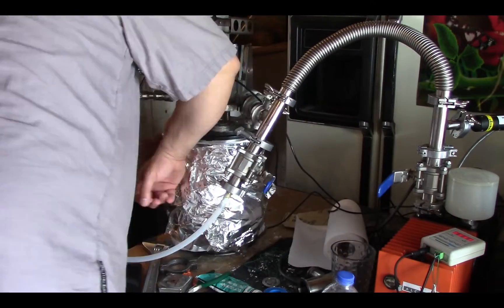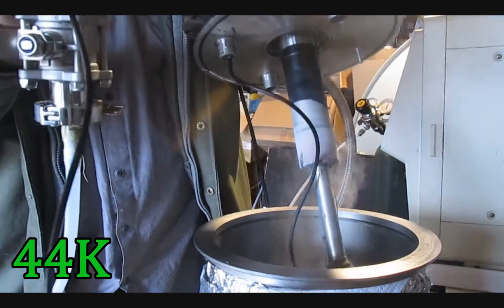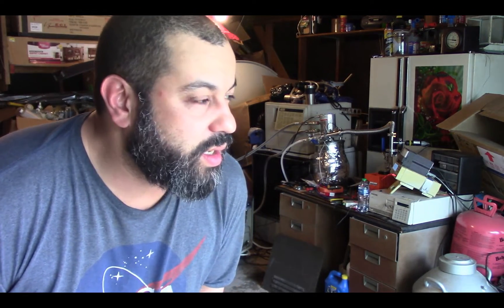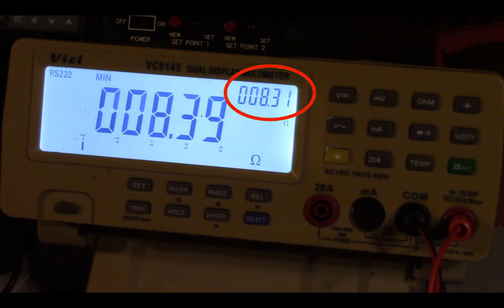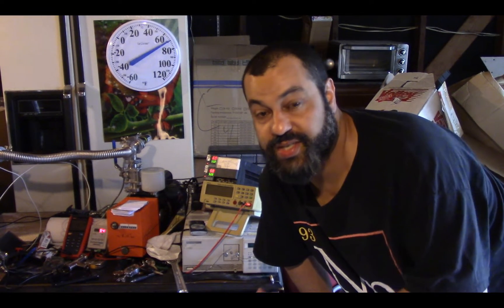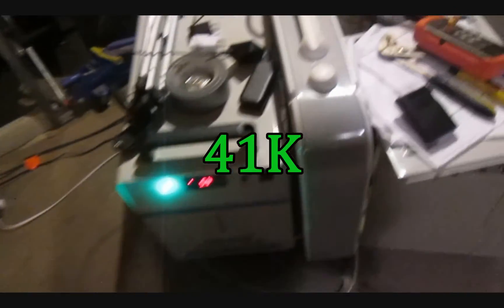DIY liquid Nitrogen, lows of physics part 3/3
Trying to reach ever colder temperature with an old cryopump. Different method of temperature measurement, insulation etc..7 epic trials to get around the condition on the surface of Triton about -240C.